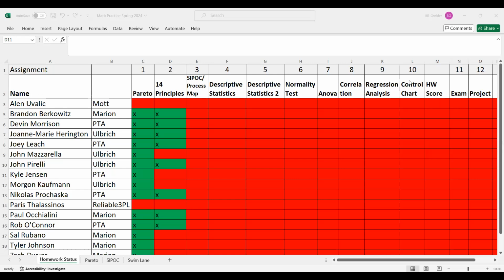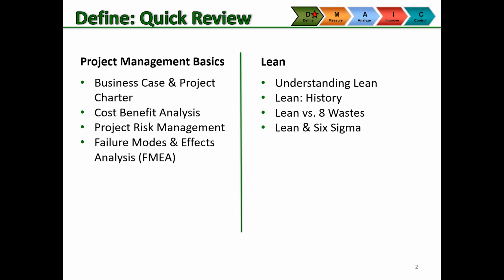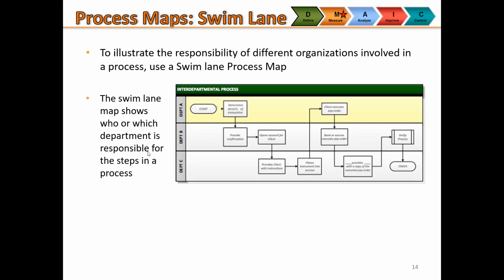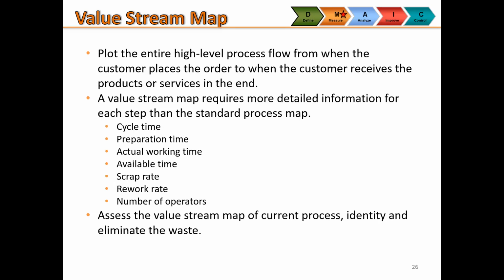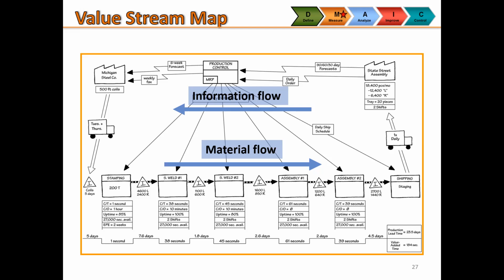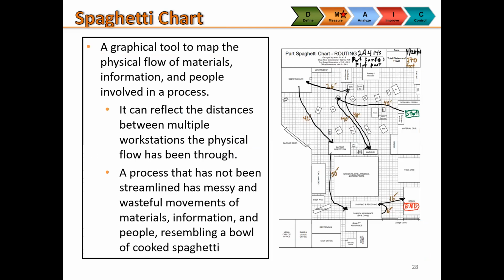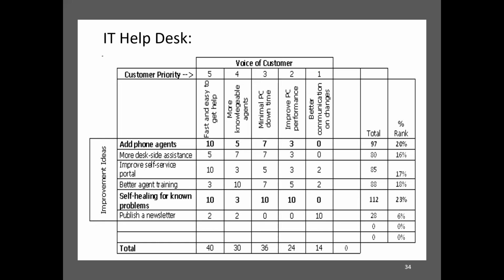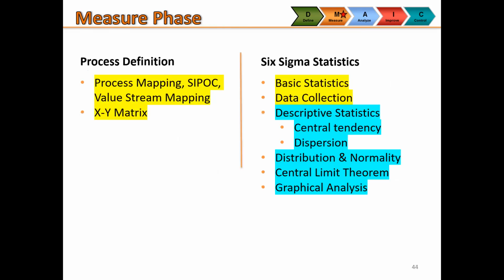LSSGB Measure 1 of 3 6-3-24